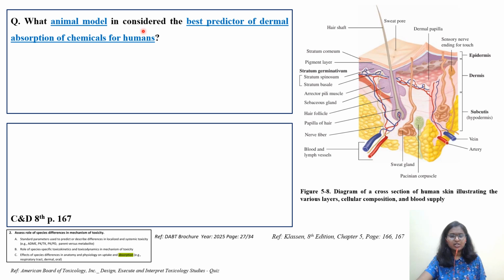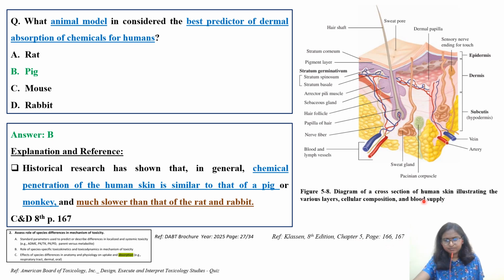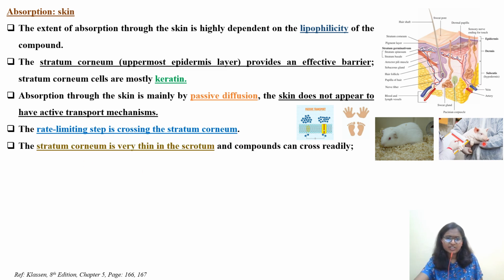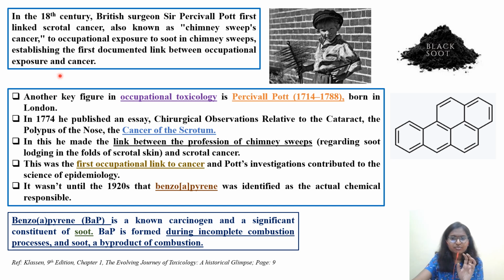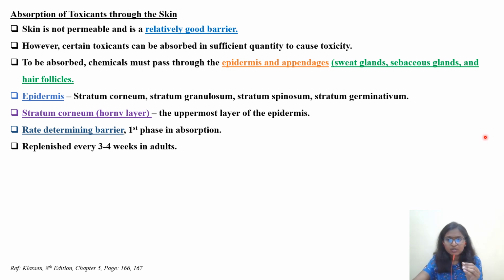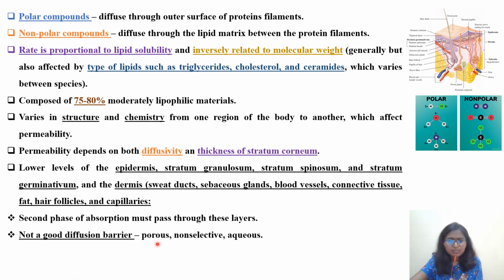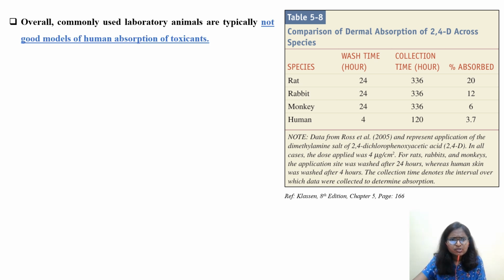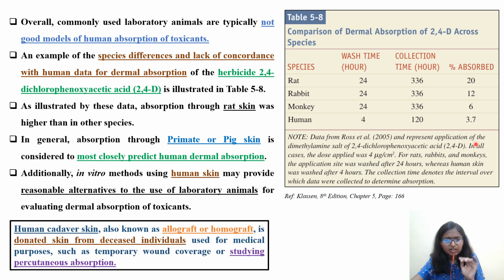DABT Question Dermal Absorption Animal Model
In this video we will learn about DABT_Question_Dermal Absorption_Animal Models_other alternative animal dermal absorption models, OECD 427 and 428 Dermal absorption study Guidelines.